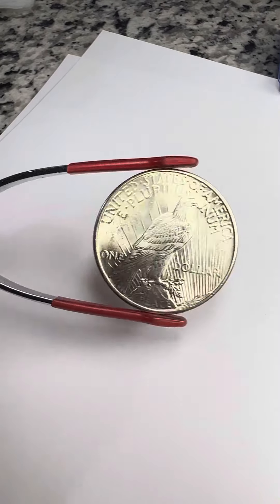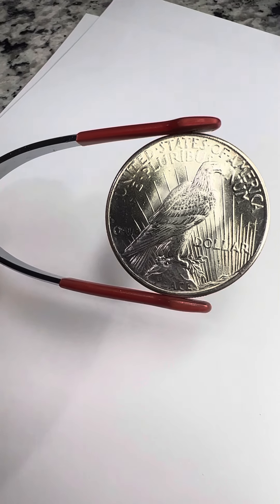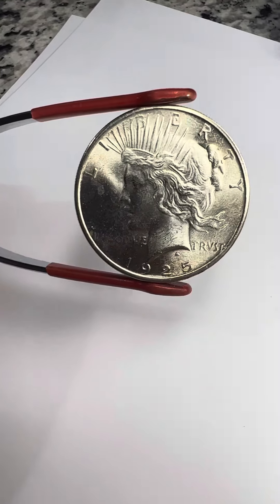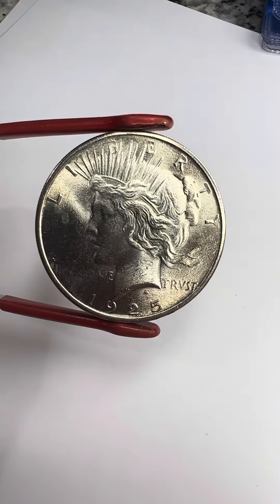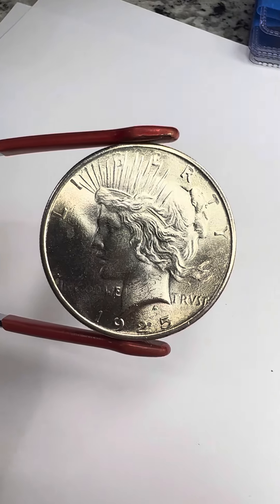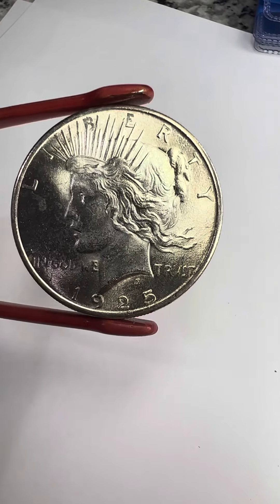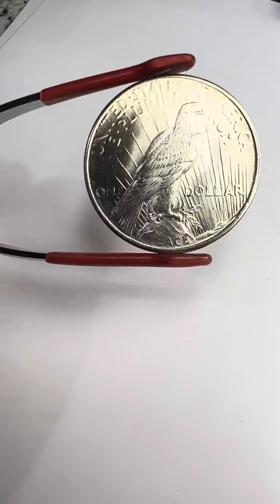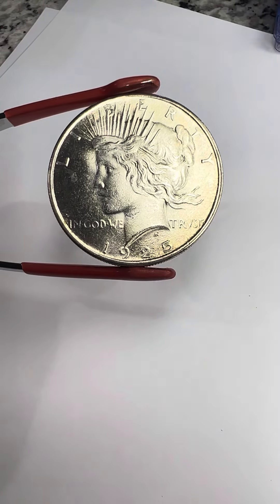Peace dollars, numismatics, silver dollar